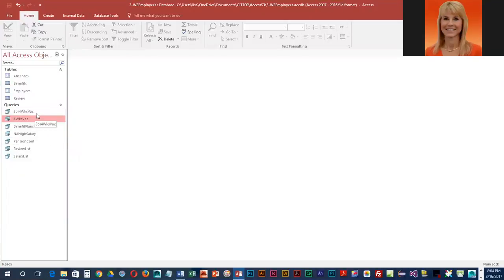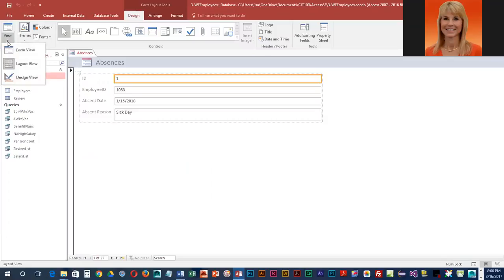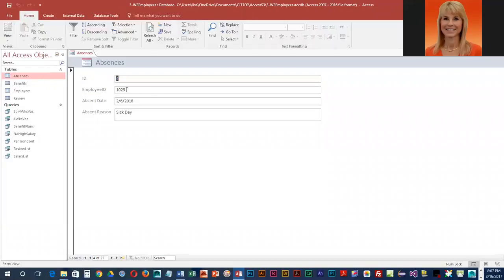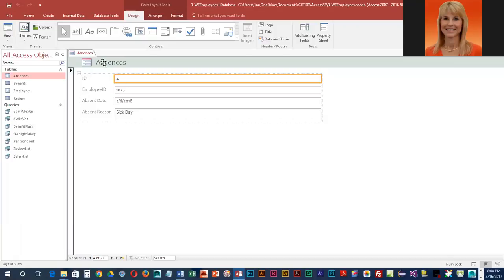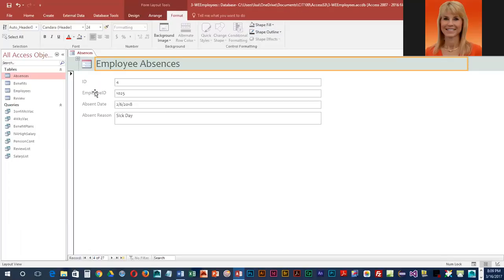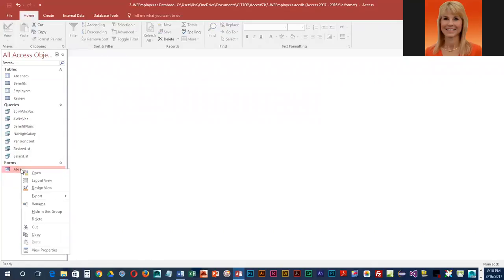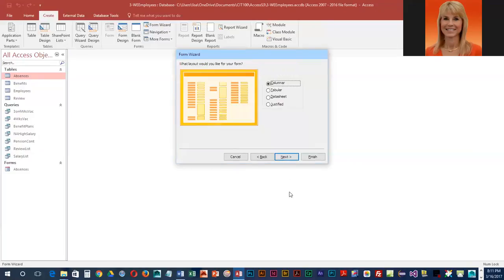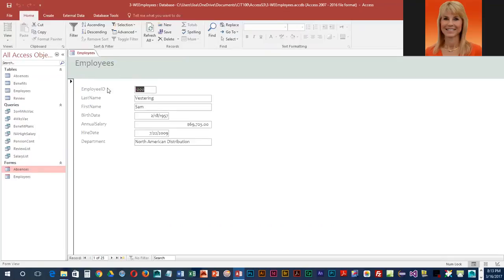Activity 3 8 Creating and Formatting a Form